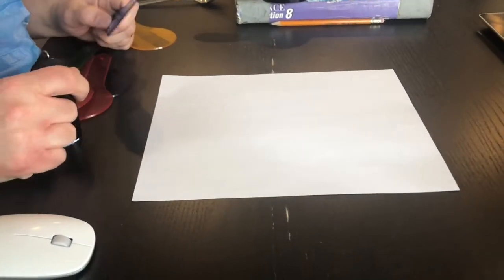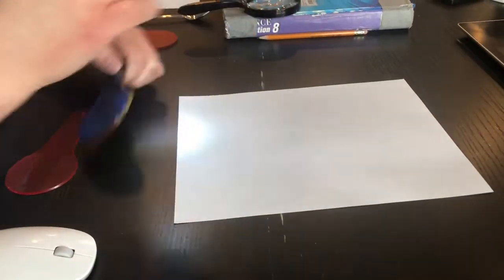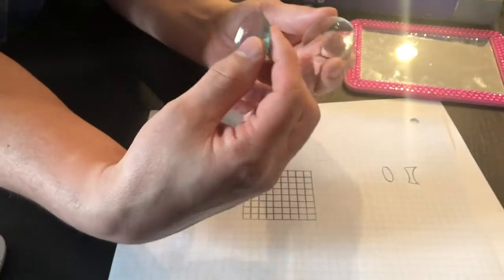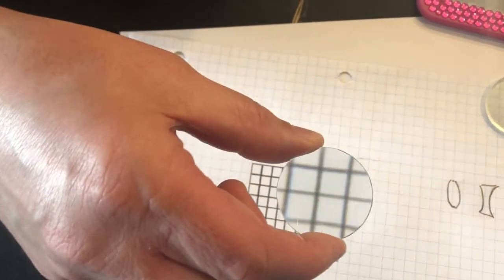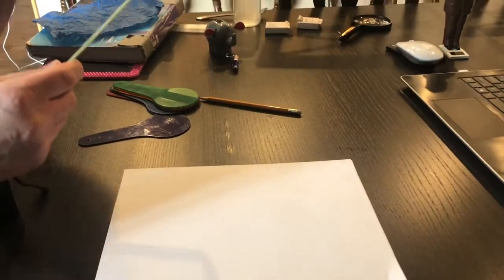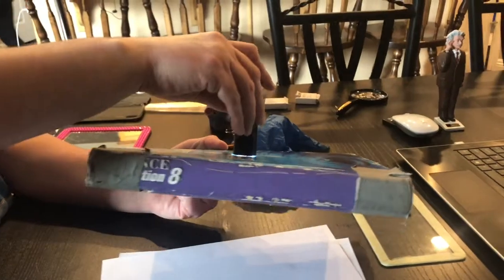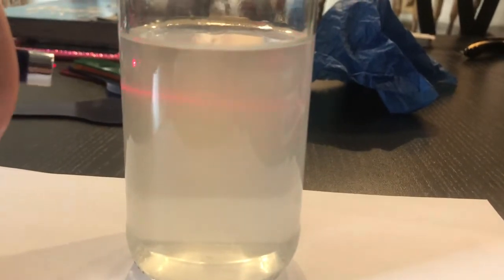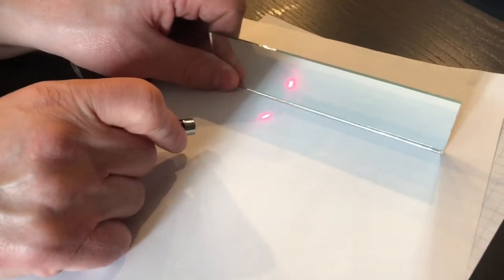Light Up Your Life Demo